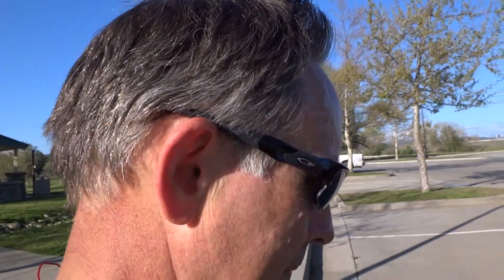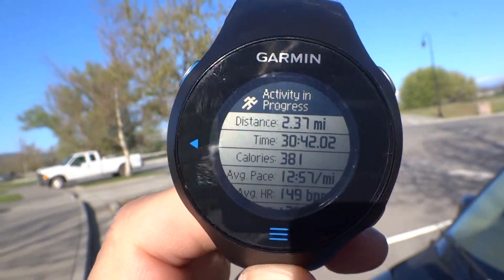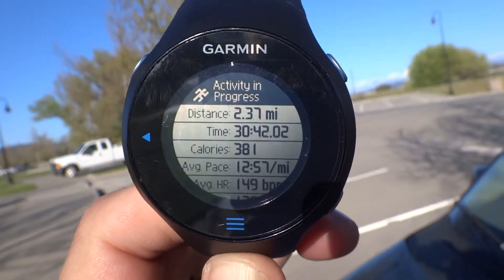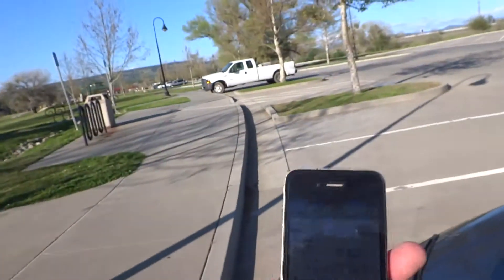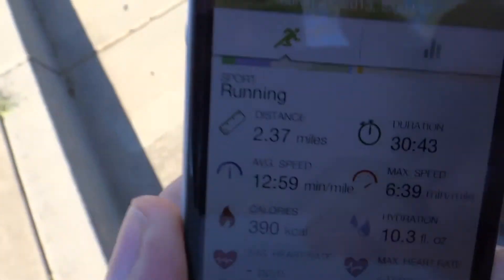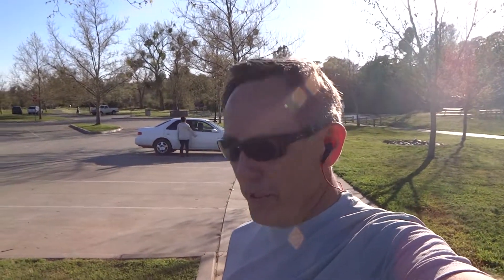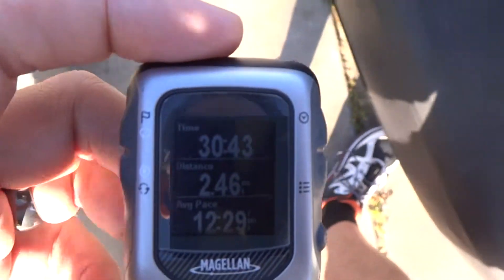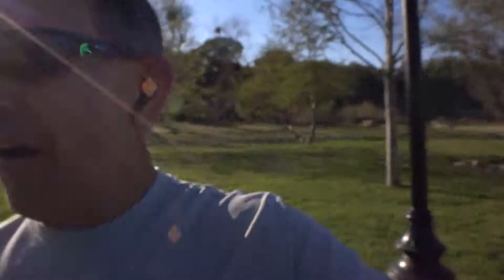MarathonJourney re-tests the accuracy of the Magellan Switch Up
Back in July of last year, we did a measured accuracy test of the Magellan Switch Up. These tests were conducted following the very poor performance of the Switch Up, against every other GPS product that I could get my hands on. Since that time, Magellan has updated the consumer firmware, so we decided to run another test. The benchmark device is the Garmin Forerunner 610, which has proven itself to be extremely accurate in numerous measured runs. This time, we've also included the iPhone, running Endomondo Pro. Take a look at the results.